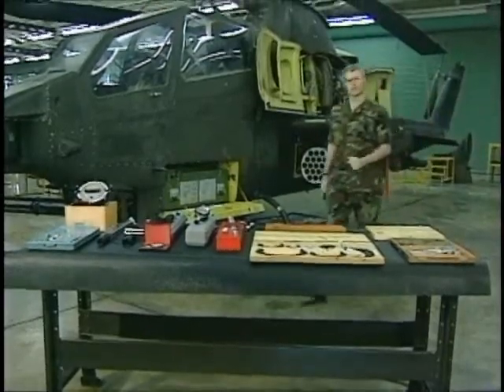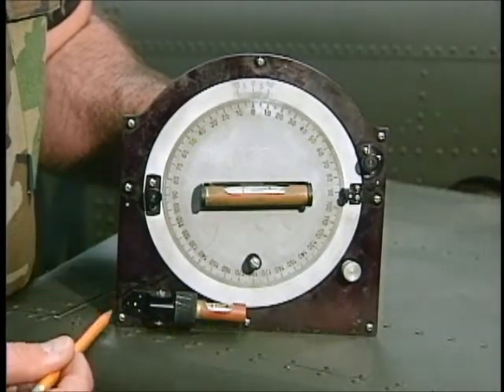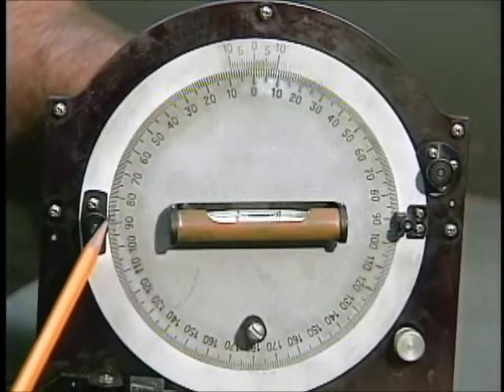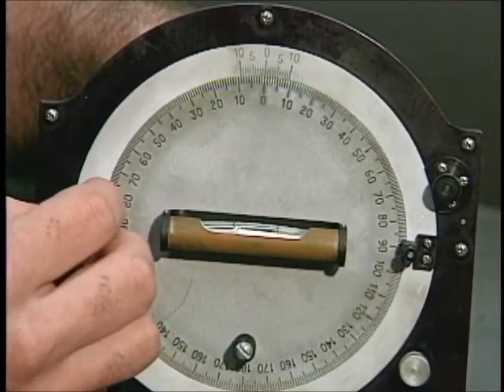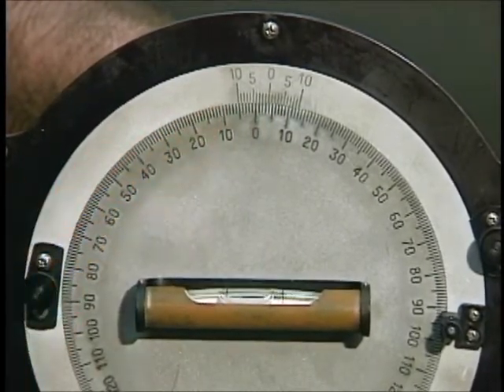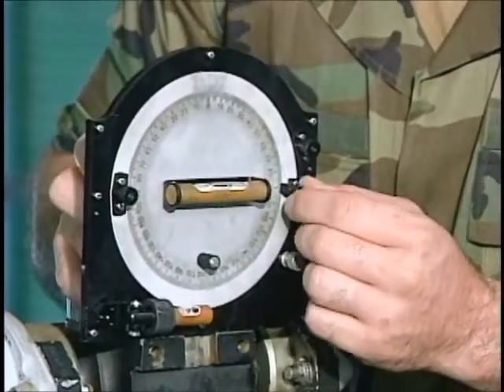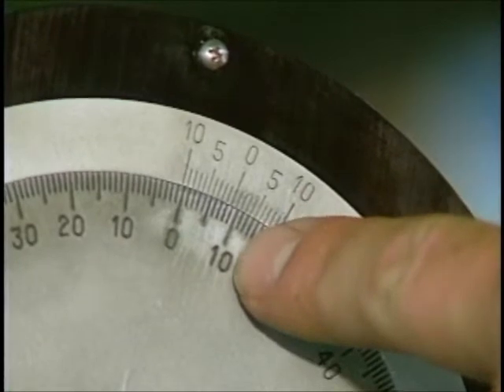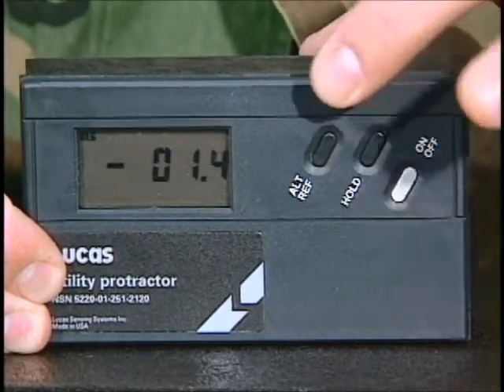Prop protractor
How to use a universal propeller protractor.